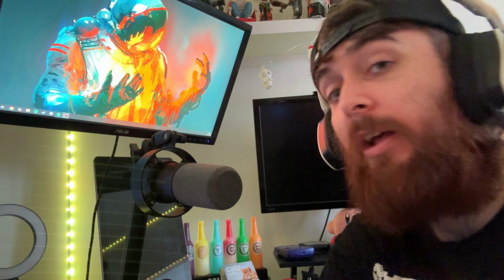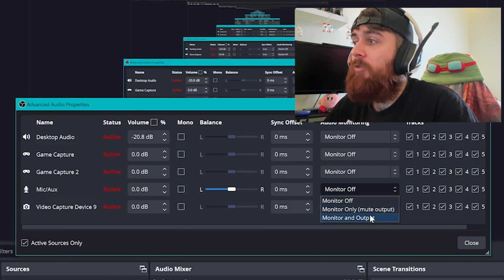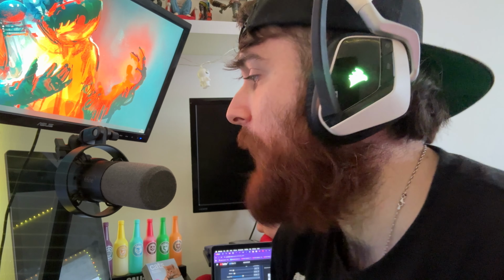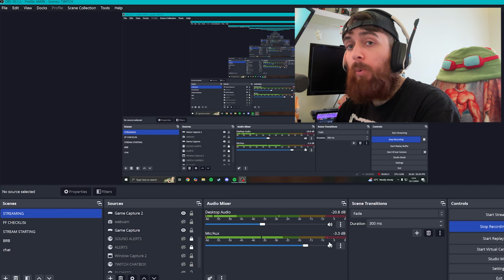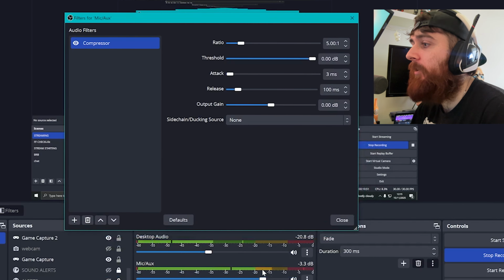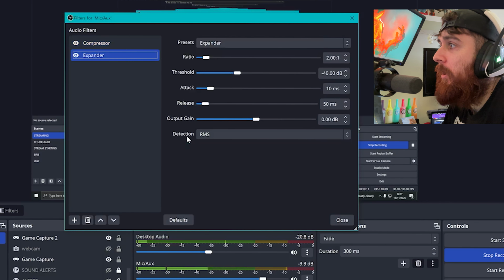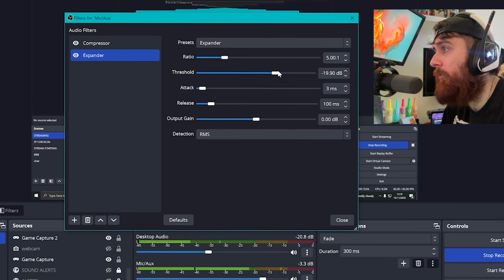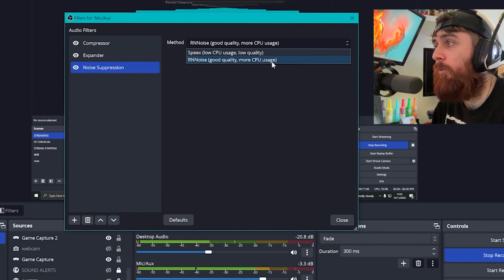How to Make Any Budget Mic Sound PRO in OBS Studio (Best Settings 2026)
Want your budget mic to sound clean, warm, and professional in OBS Studio?

In this tutorial, I’ll show you the exact mic settings you need to make ANY cheap microphone sound PRO, even if you're not using plugins. These are the same settings streamers, YouTubers, and content creators use to get broadcast-quality audio on a tight budget.

Whether you're using a USB mic, headset mic, or a $20 Amazon mic, follow this step-by-step guide and transform your sound instantly.

My Website! (Free Twitch Artwork & Free Small Streamer Checklist)

TIMESTAMPS:
00:00 How to Set Up Your Microphone the RIGHT Way (Start Here)
01:13 Proper Mic Positioning for Clear, Professional Audio
02:10 Best OBS Mic Settings for Clean & Pro Sound
03:52 Remove ALL Background Noise in OBS (Noise Suppression Guide)
05:00 Advanced Tips to Make Any Budget Mic Sound PRO

MUSIC 🎶

Specific song used in this video:
- Piece of Streets

I believe in you, go and make your stream goals happen!